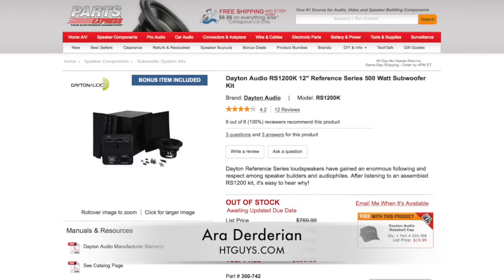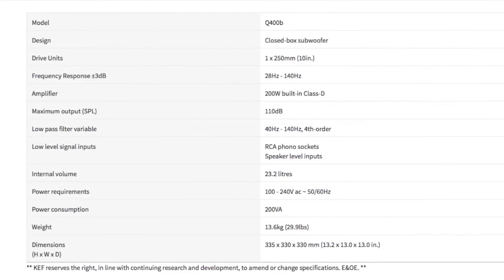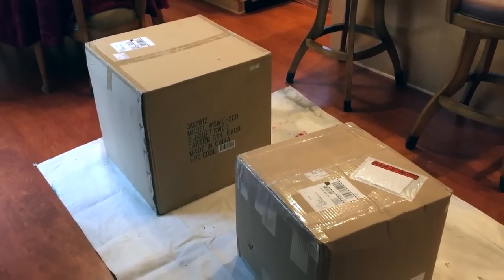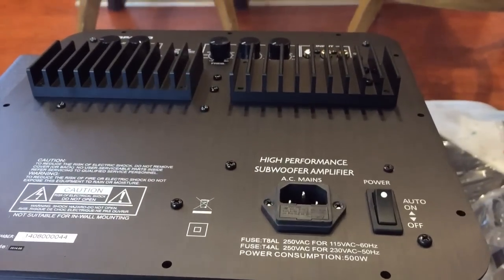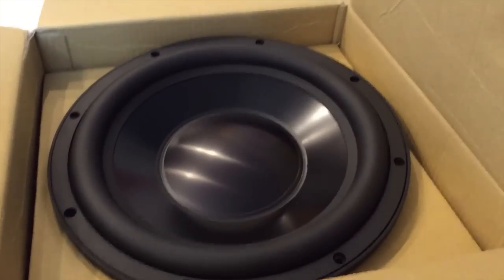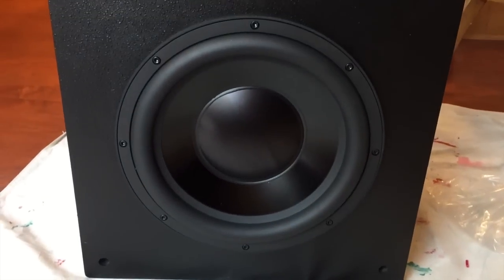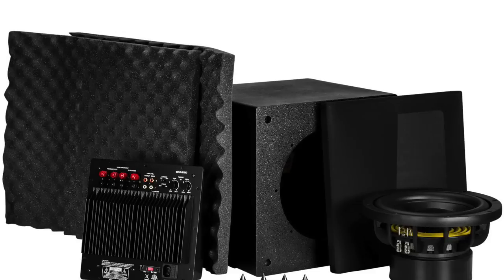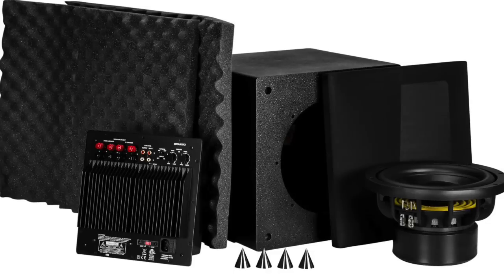DIY Subwoofer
Video of the assembly process of the Dayton Audio RS1200K 12" Reference Series 500 Watt Subwoofer Kit from Parts-Express.